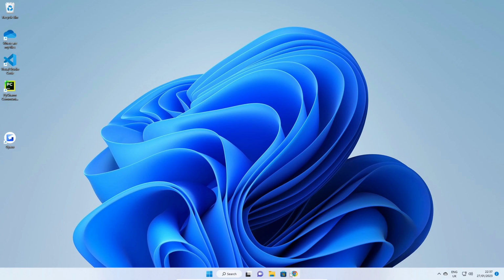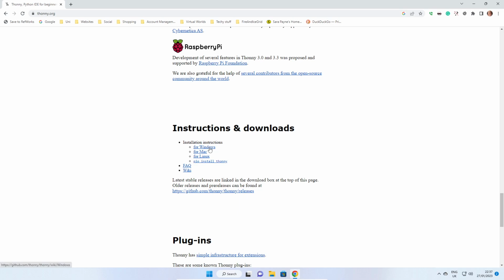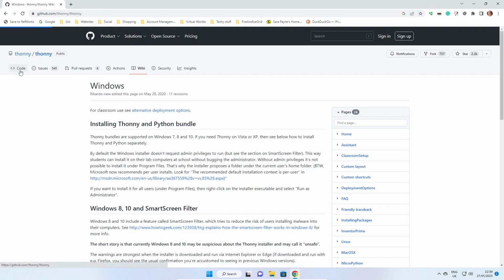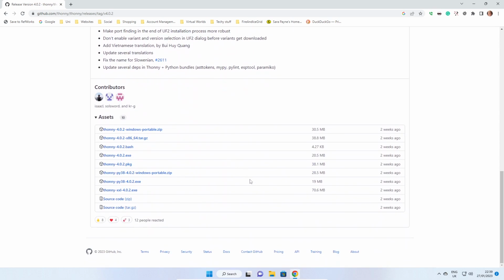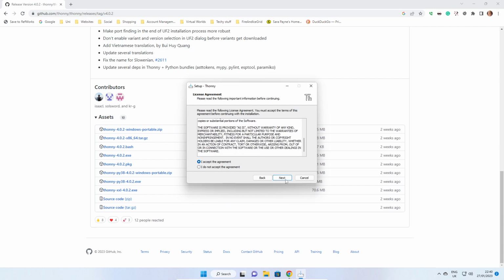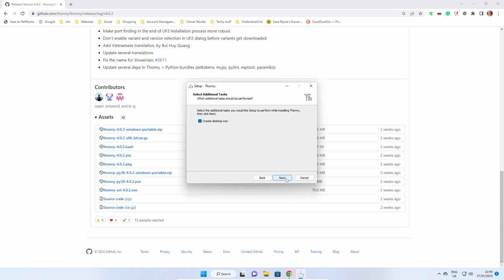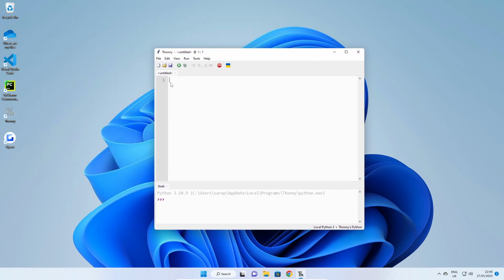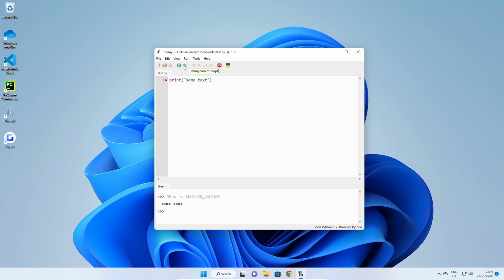Install The Thonny IDE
This is a quick video showing finding and installing Thonny on Windows. It accompanies a blog series on Python for Beginners.